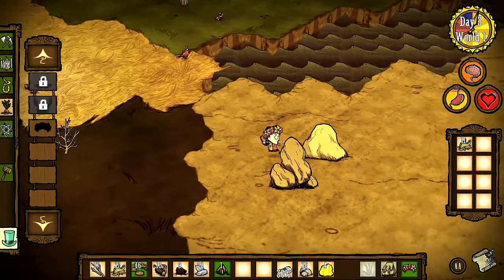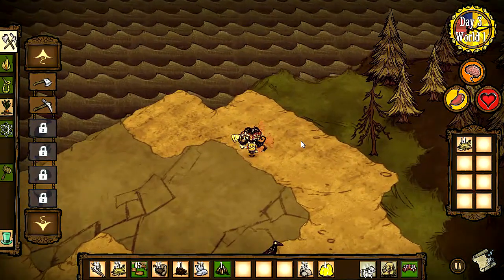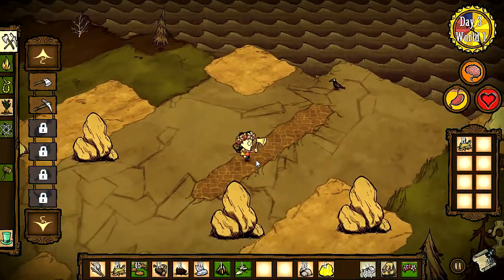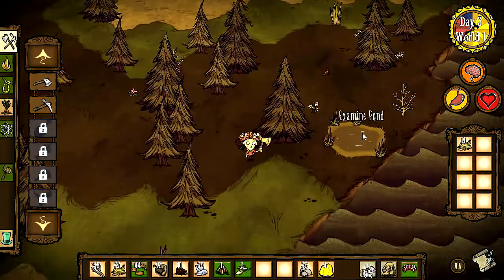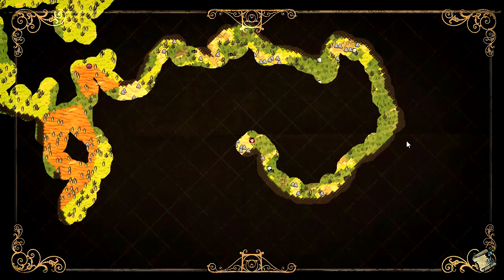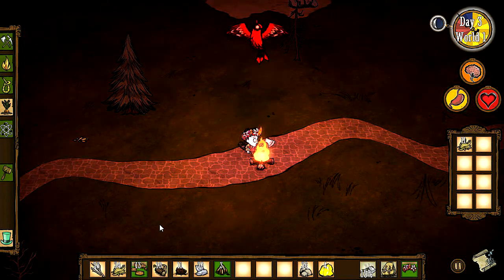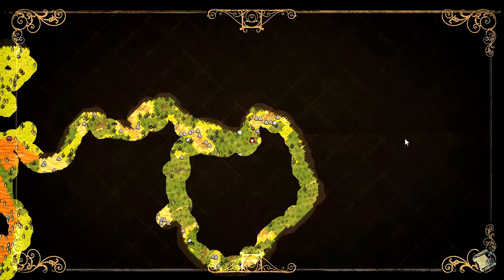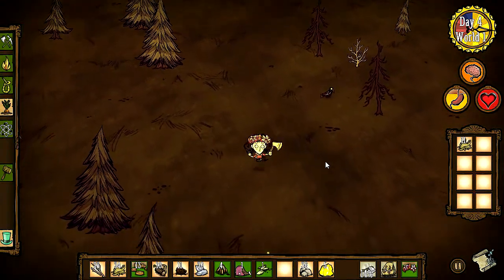Don't Starve - #17 - My New Friend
Ben continues his Let's Play of survival game Don't Starve. With the latest update things have become a lot more difficult and lot more unnerving... shadowy creatures have taken up residence in the world around us, and we're no longer sure of our own mental faculties.